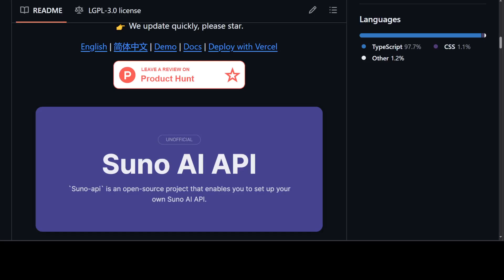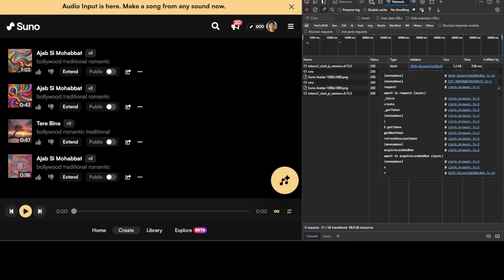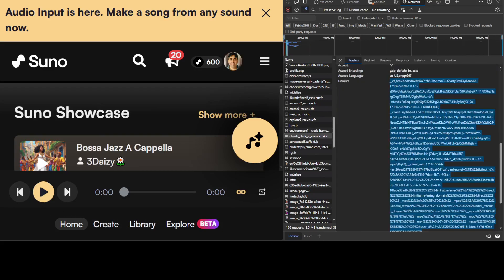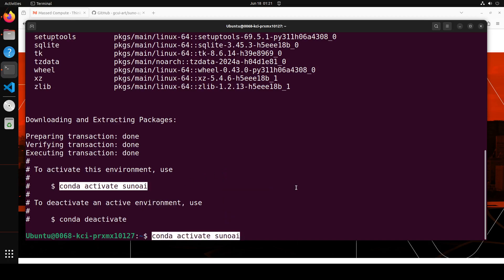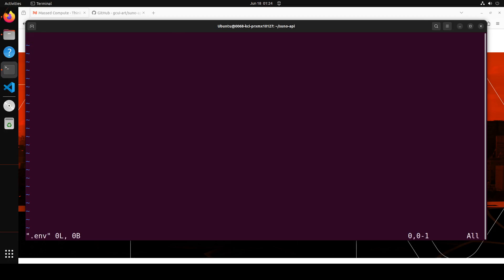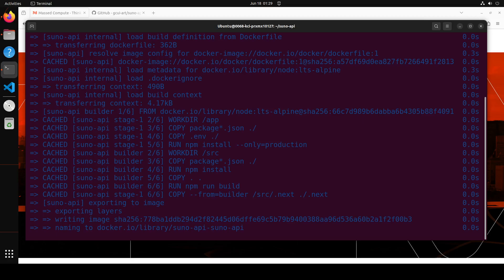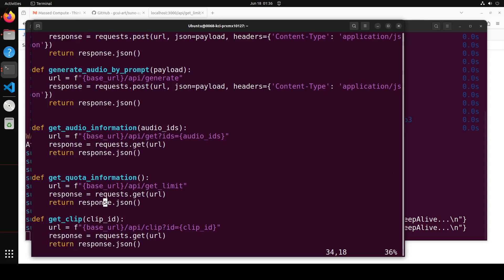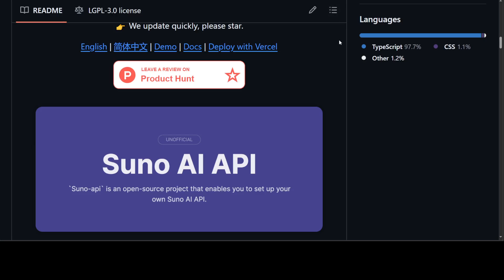How to Install Suno AI API Locally to Generate Songs for Free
This video is a step-by-step tutorial to install and use Suno AI API with cookie to call the music generation AI of Suno.ai and easily integrate it into agents like GPTs.